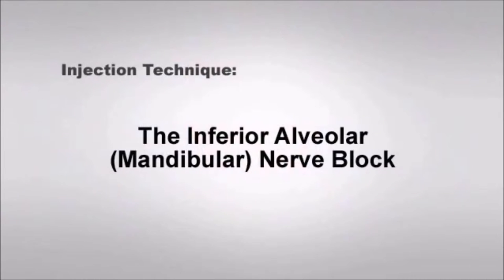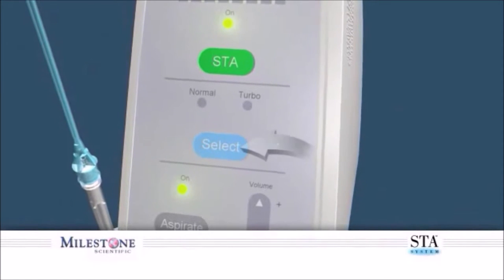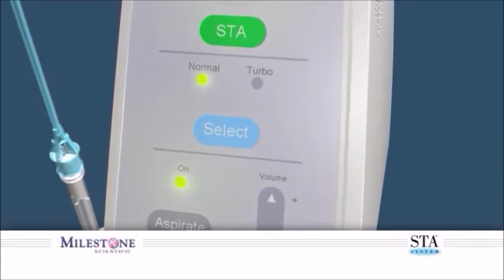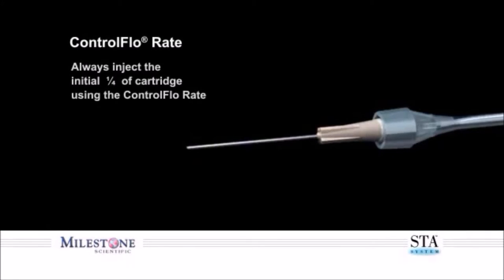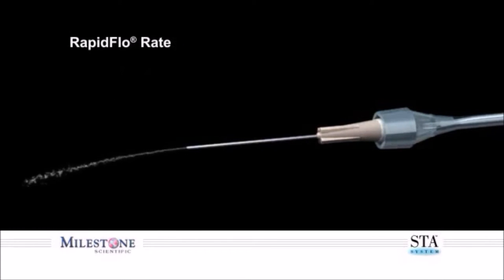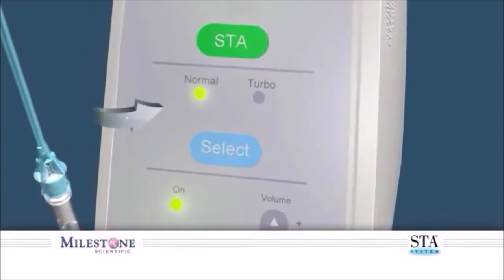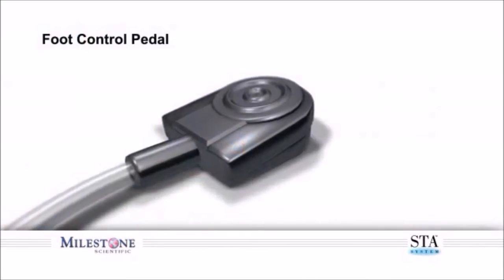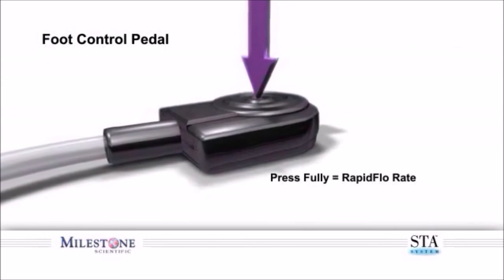The Wand Mandibular Injection Tutorial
Inferior Alveolar Nerve Block (Mandibular) Anesthesia Injection Tutorial. STA System allows you to use the bi-rotational injection technique to prevent needle deflection, thus minimizing missed blocks, increasing accuracy, and providing a shorter onset of anesthesia. Furthermore, the STA system is the only system that has multi-cartridge functionality.

Other video from "Clinical Procedures" - "Dental Products and Equipment" - "Anesthesia" - "Oral Surgery" - "Orthodontics":